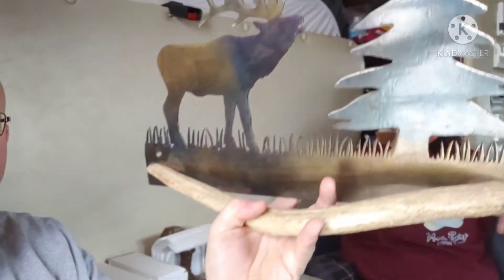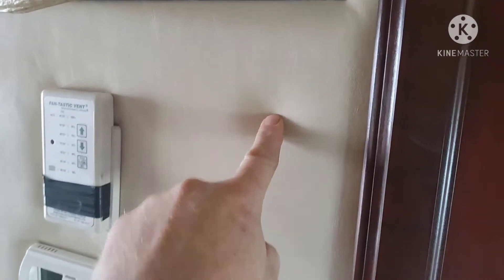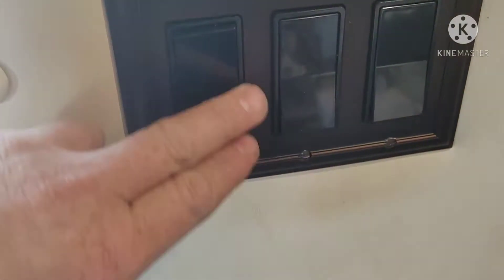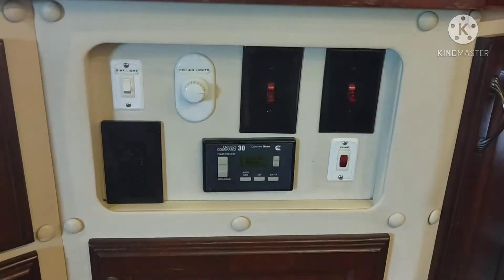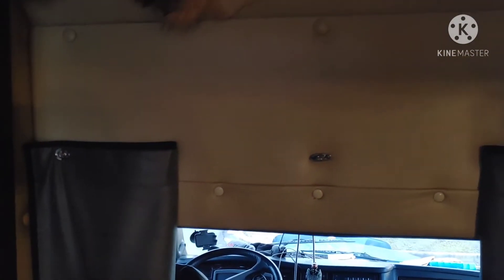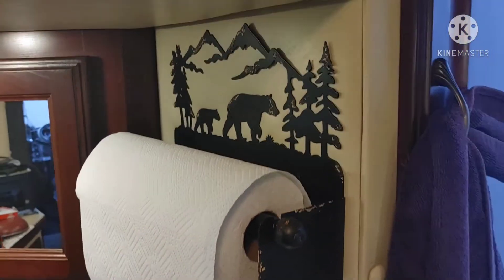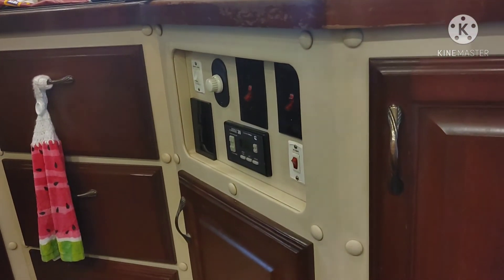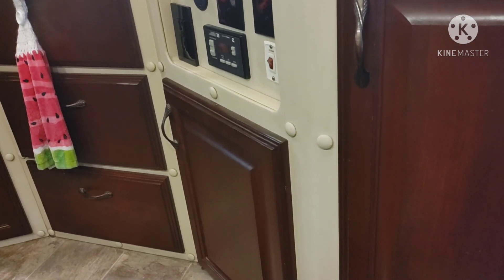customizing my Kenworth part 3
changing out light switches and mounted towel rack.